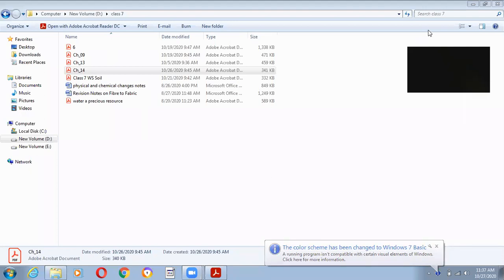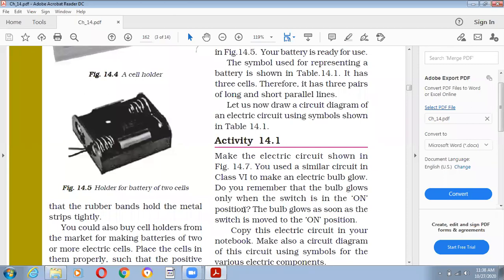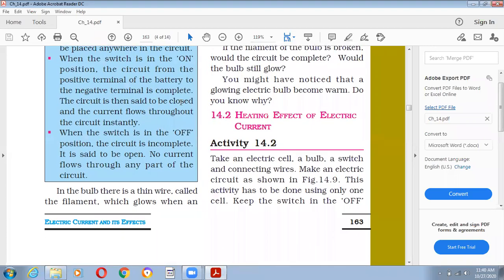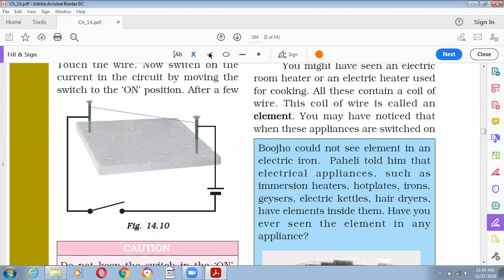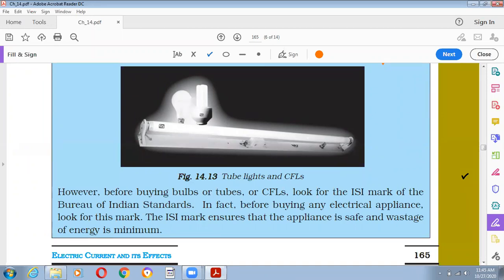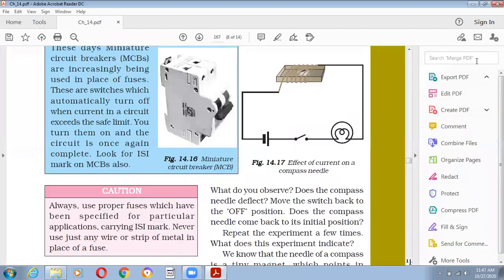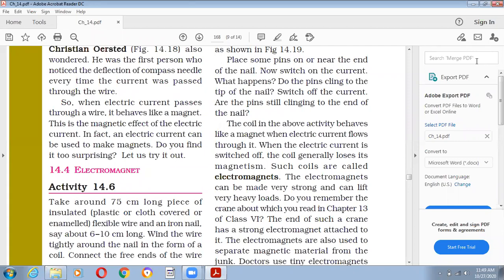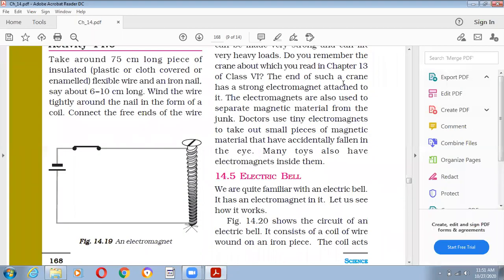electric curent and its efects , day 2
Electromagnet